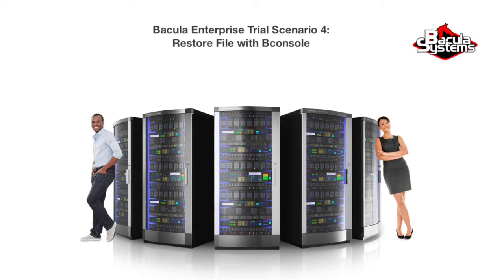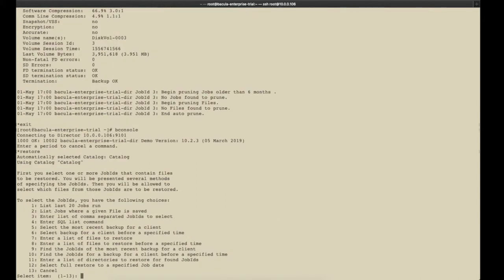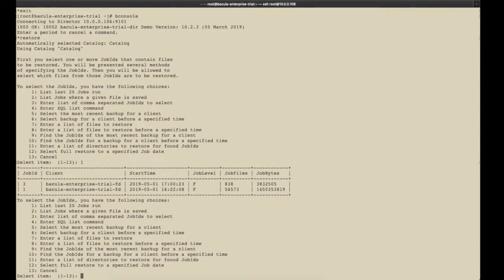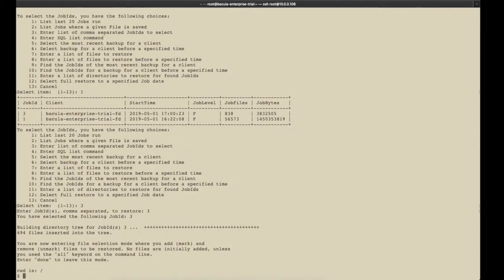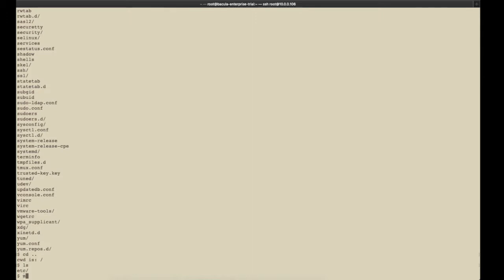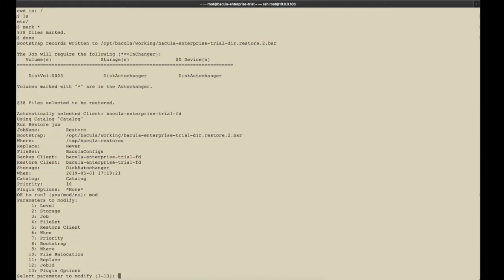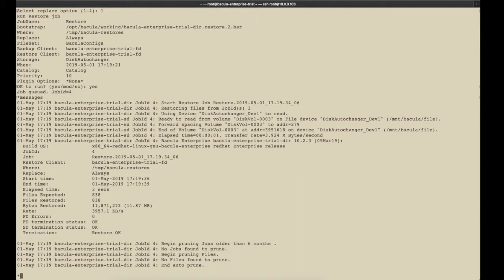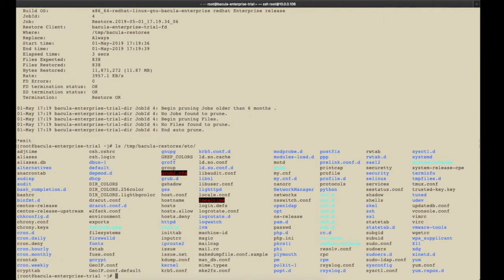Bacula Trial Scenario 4: Restore File with Bconsole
This video describes how to run a restore job with Bconsole in Bacula Enterprise Trial.